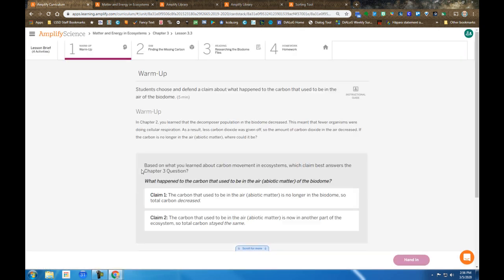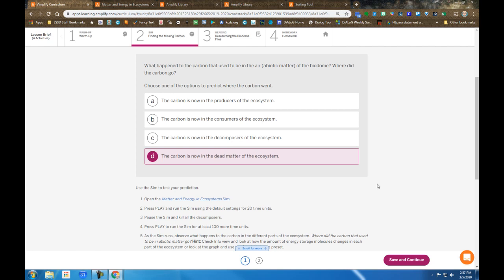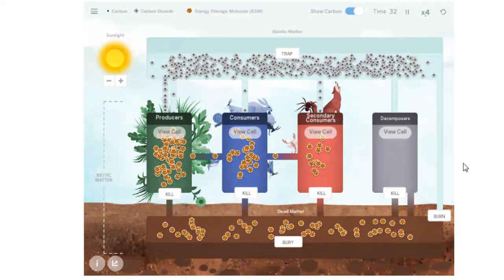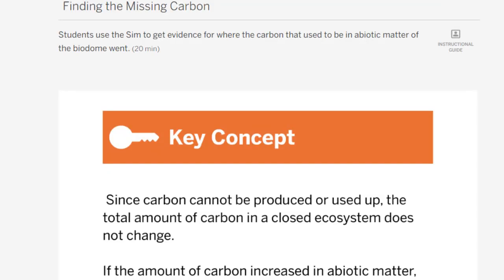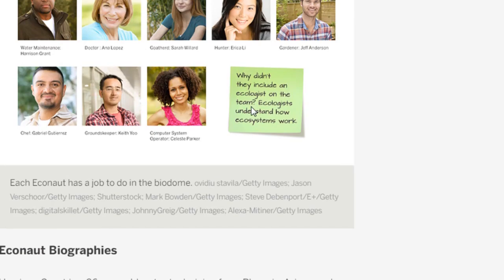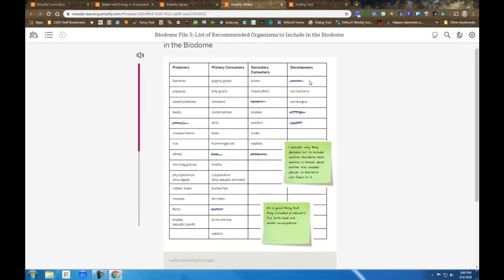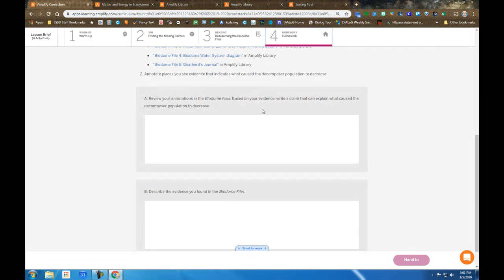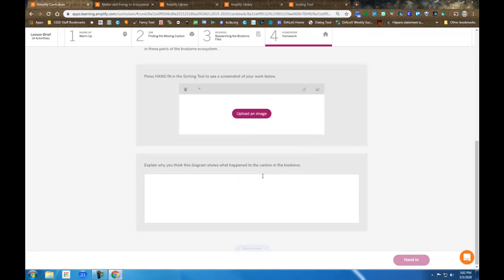Matter and Energy in Ecosystems Lesson 3.3 Review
Reviews concepts from Matter and Energy in Ecosystems Lesson 3.3.